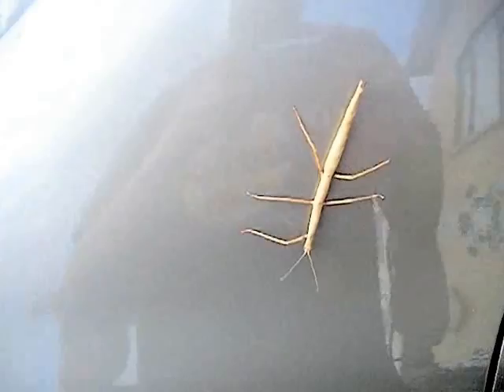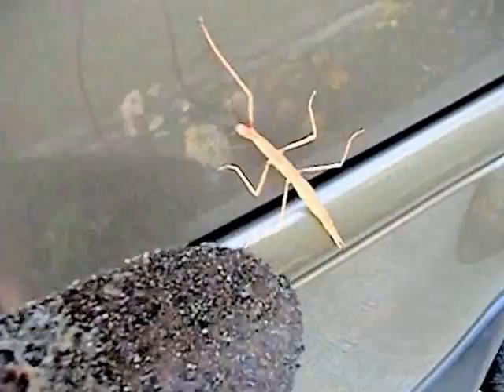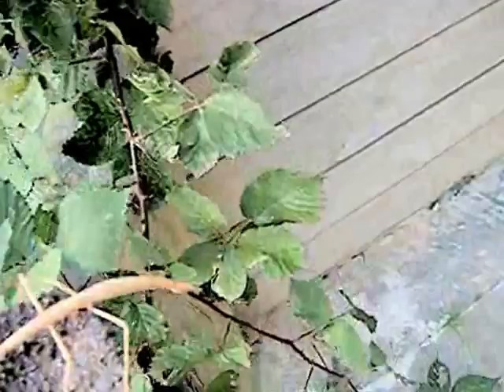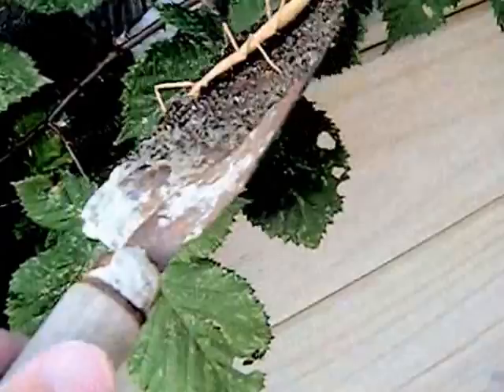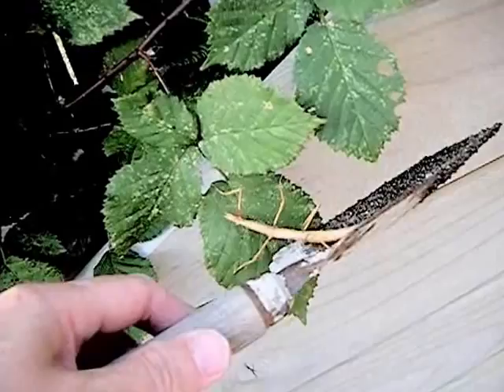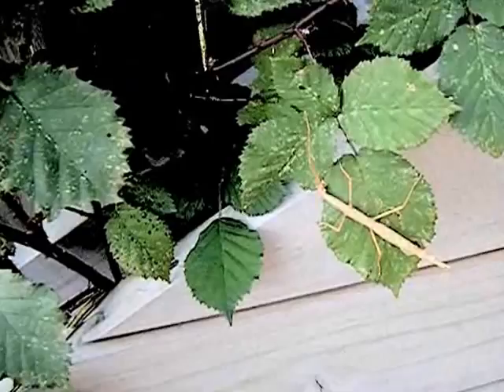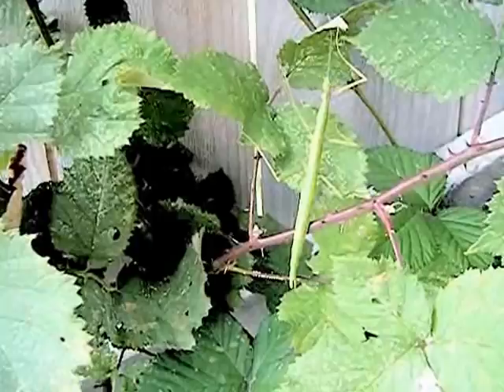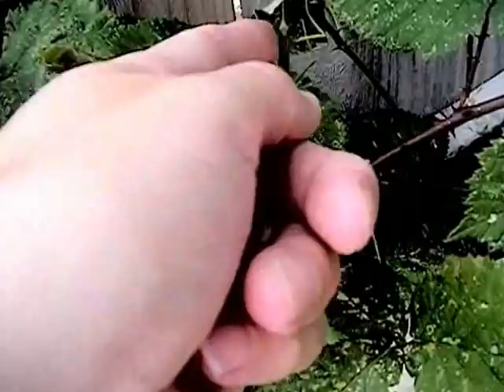Stick Insect Changing Colour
I found a brown stick insect on my car. After putting him on a green plant he turns green.